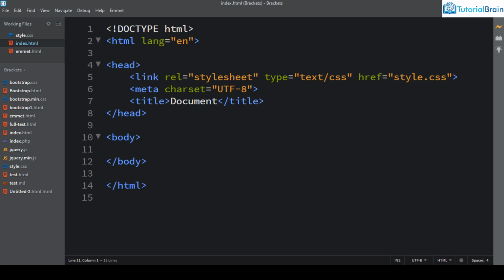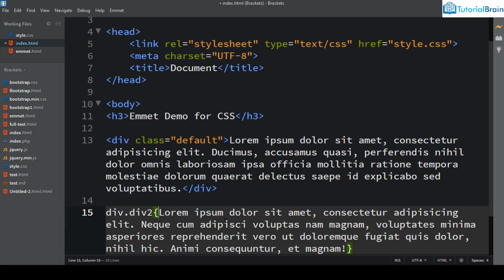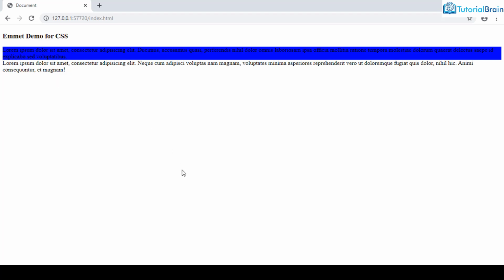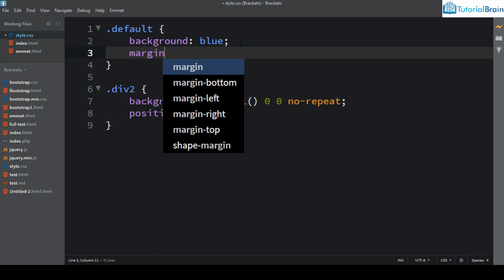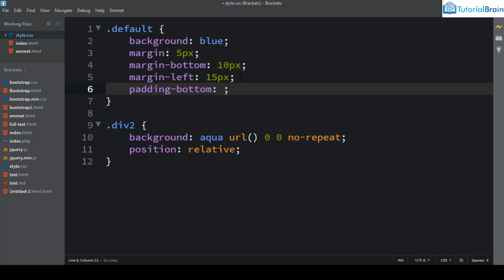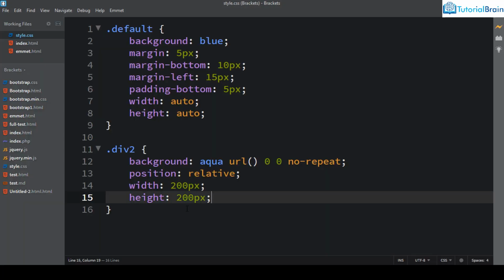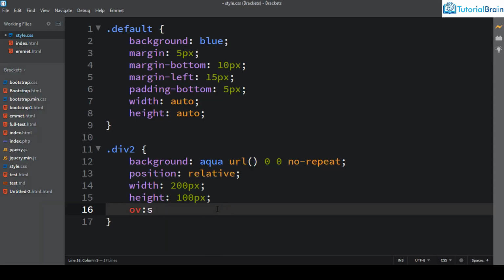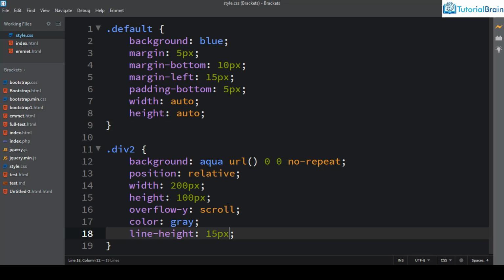Emmet - Code Fast🔥🔥 CSS (Lesson 3)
You will learn how to code fast in CSS using the Emmet extension. Emmet works on Fuzzy search and I will show how fuzzy search works in Emmet. I will code CSS using Emmet and will show the output also.